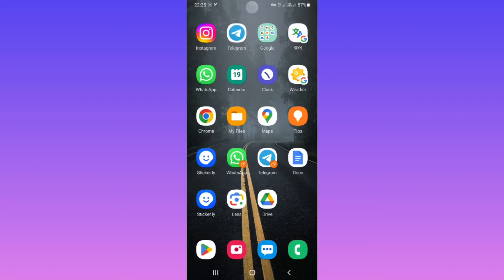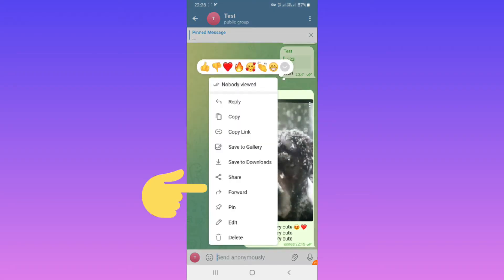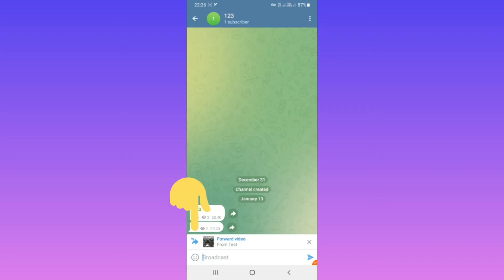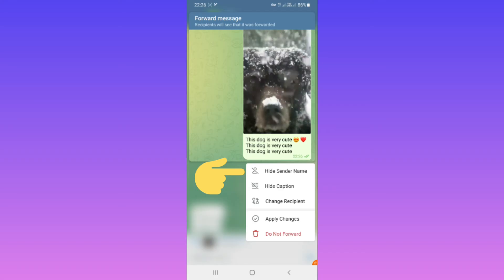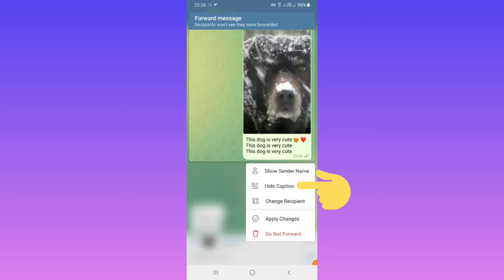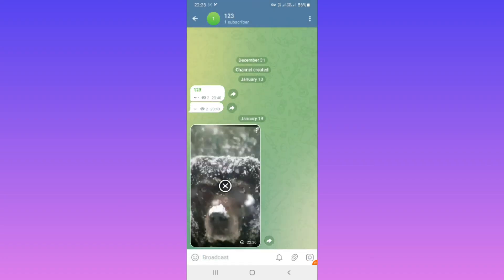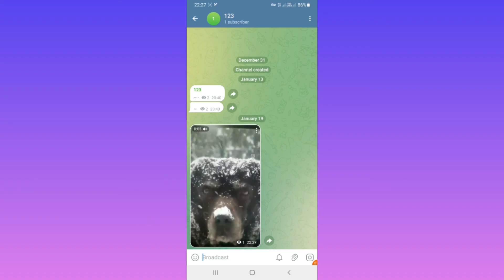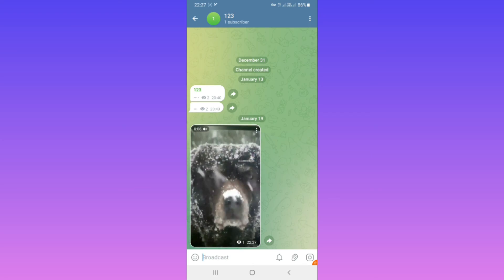How To Forward Telegram Messages Without Sender Name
in this video we learn how to forward telegram messages without sender name

Telegram messenger has a feature that allows you to delete the sender name and the caption of the post when forwarding an image or video message. In this video, we will learn how to delete the sender name in Telegram.